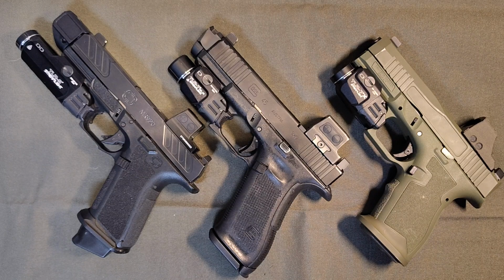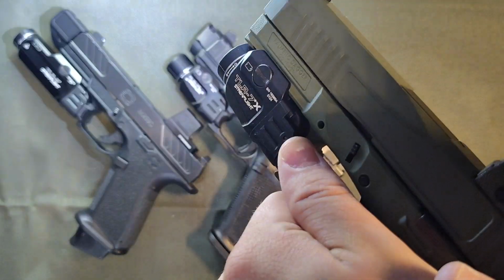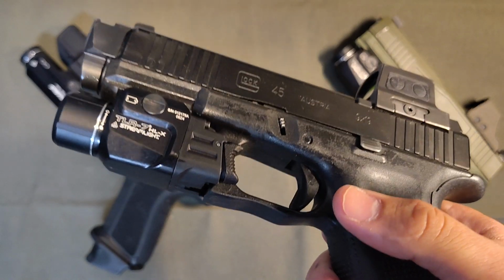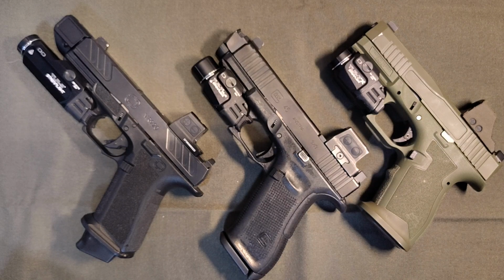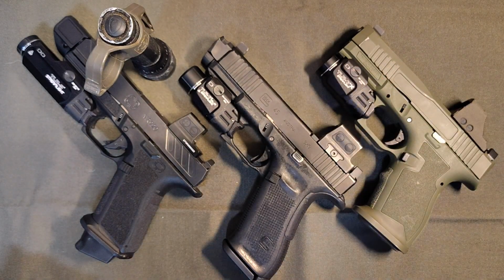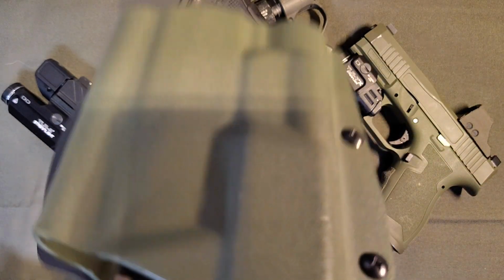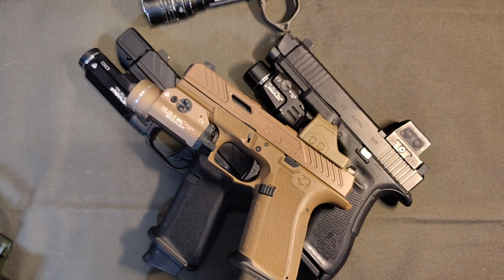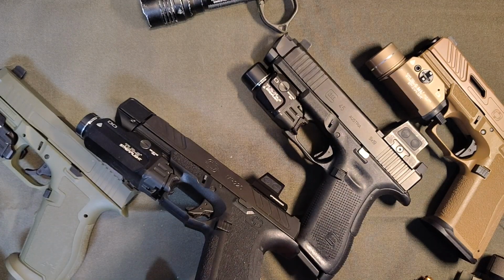Streamlight offers some of the best performance for the money. Featuring the New! TLR 7 HLX.